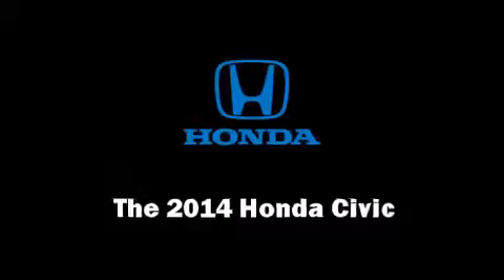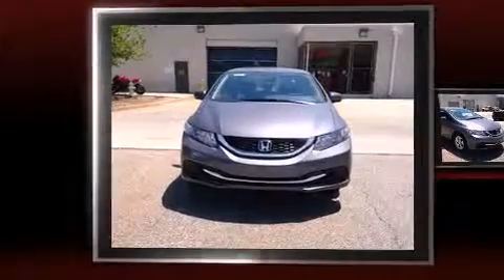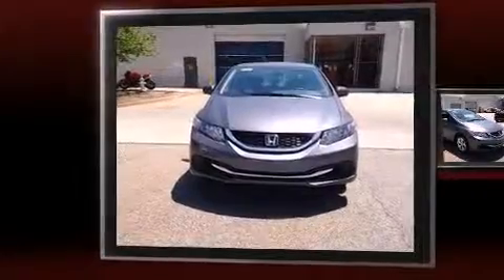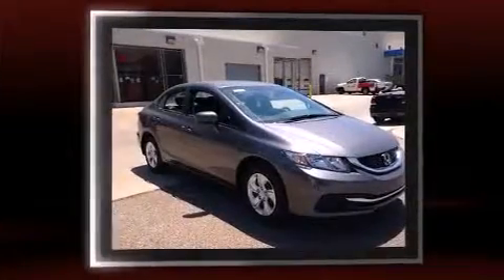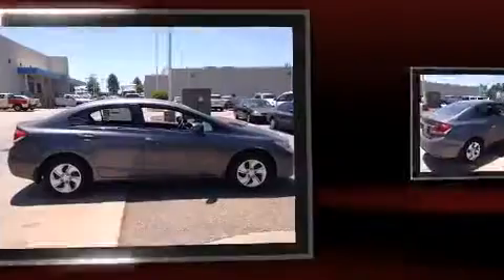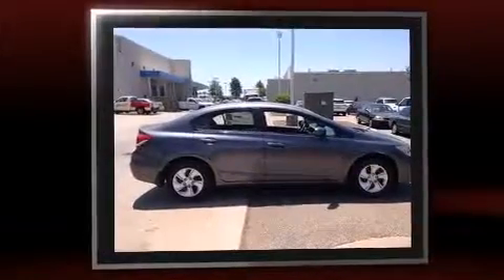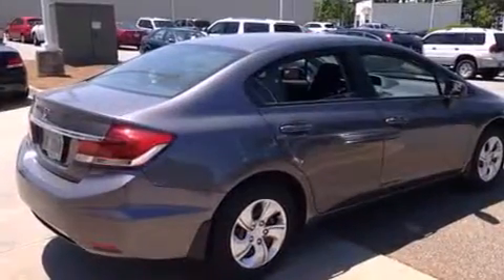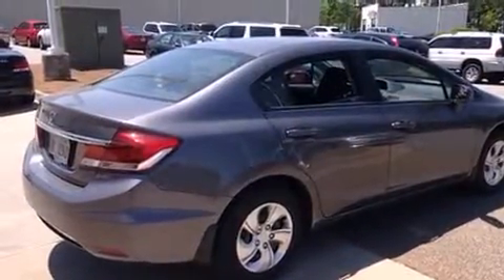2014 Honda Civic LX in Duluth, GA 30096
The 2014 Honda Civic This 4 door, 5 passenger sedan offers the latest in technological innovation and style. Smooth gearshifts are achieved thanks to the 1.8 liter 4 cylinder engine, and for added security, dynamic Stability Control supplements the drivetrain. Top features include remote keyless entry, delay-off headlights, a tachometer, front bucket seats, air conditioning, power door mirrors, power windows, and cruise control. Audio features include a CD player with MP3 capability, steering wheel mounted audio controls, and 4 speakers, providing excellent sound throughout the cabin. Honda also prioritized safety and security with features such as: head curtain airbags, front SIDE impact airbags, traction control, brake assist, ignition disabling, and ABS brakes. This car was designed with safety in mind, allowing you to drive with even greater assurance. Our sales reps are extremely helpful & knowledgeable. They'll work with you to find the right vehicle at a price you can afford. Please don't hesitate to give us a call.